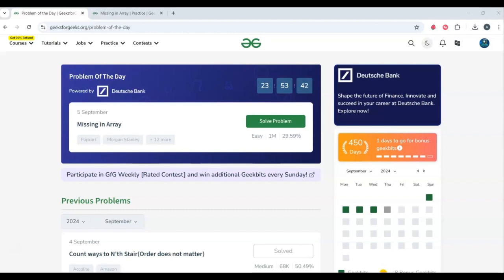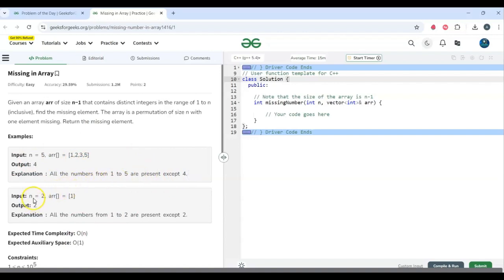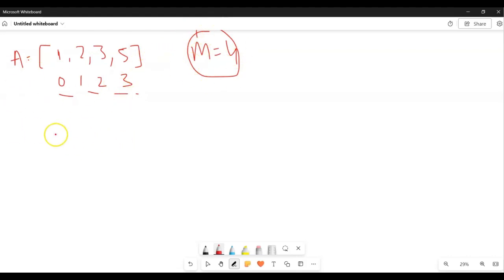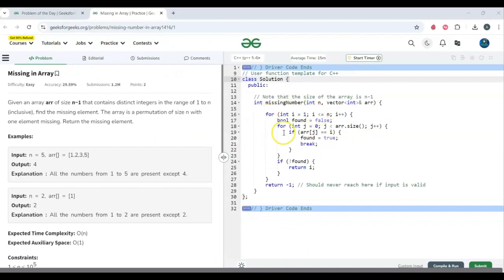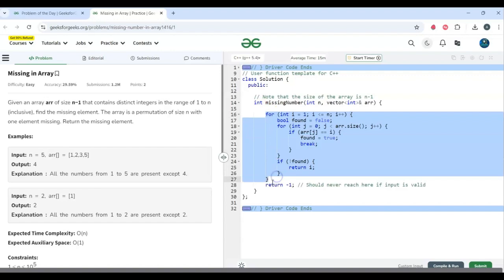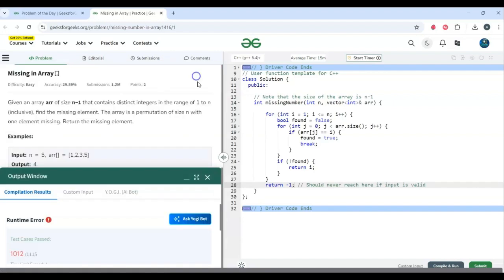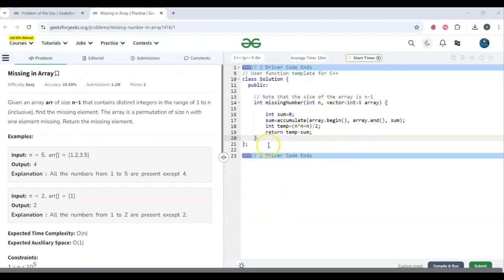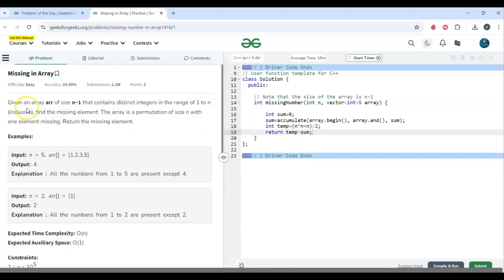Missing in Array | GFG POTD | C++ | 05-09-2024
What You'll Learn:
1. How to approach and break down coding problems
2. Efficient C++ programming techniques
3. Step-by-step explanation of the solution